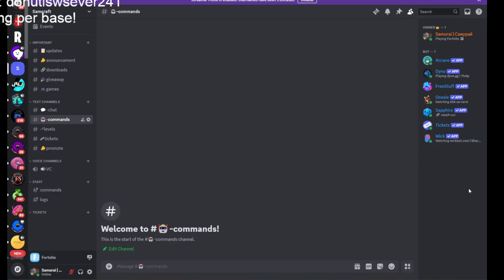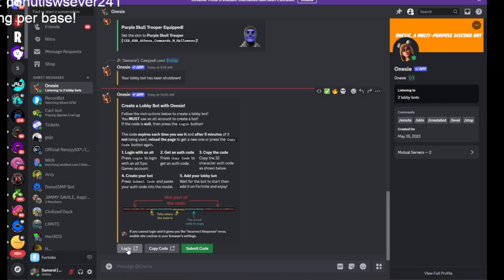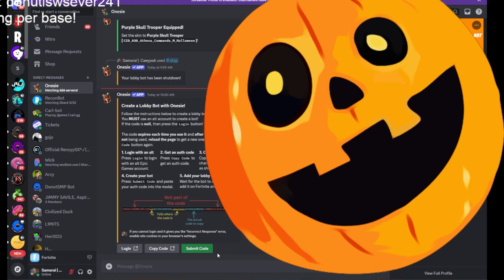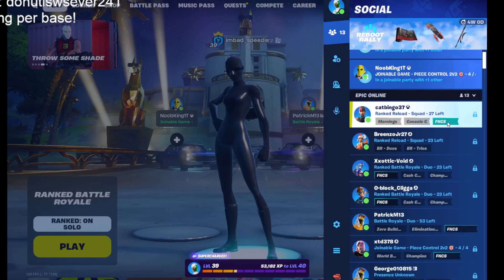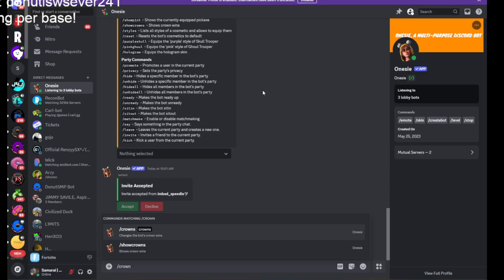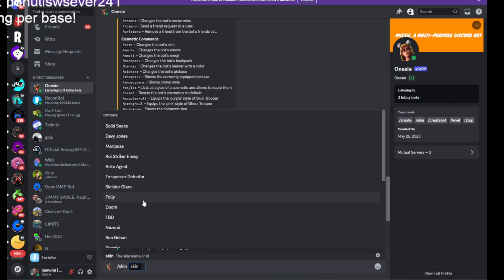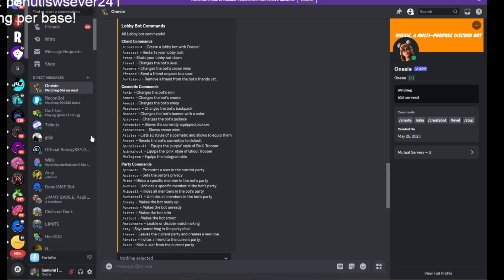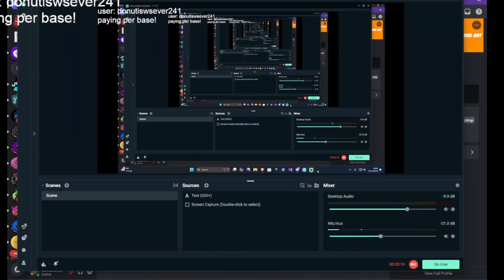How to Create a Fortnite Lobby Bot (TUTORIAL)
discord sever or check comments
Ignore
How to make a Fortnite lobby bot 2024
How to make a Fortnite lobby bot
fortnite
bot lobby fortnite
fortnite lobby
lobby fortnitefortnite lobby bot
fortnite bot lobby
bot lobbies fortnite
lobby bot fortnite
bot fortnite
bot lobby fortnite
fortnite lobby
lobby fortnite